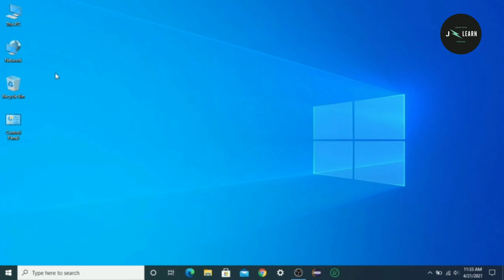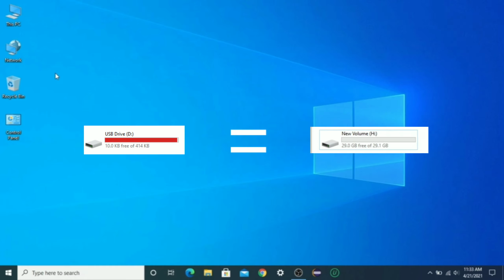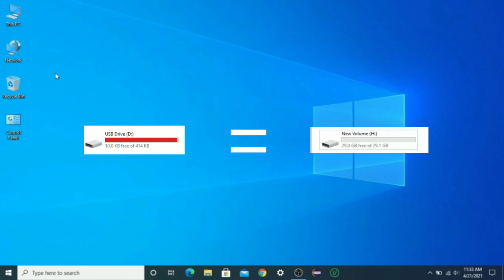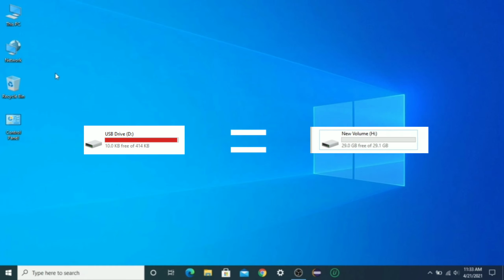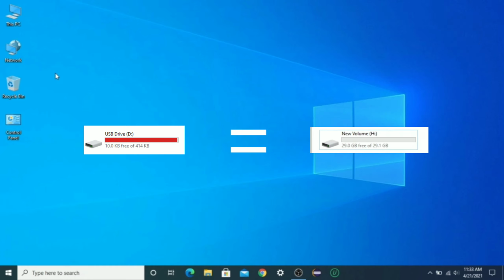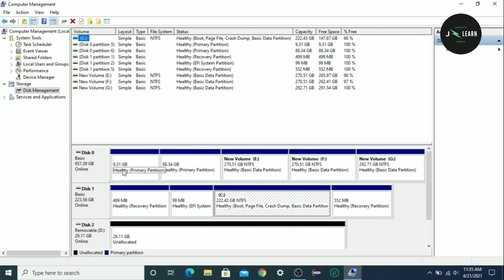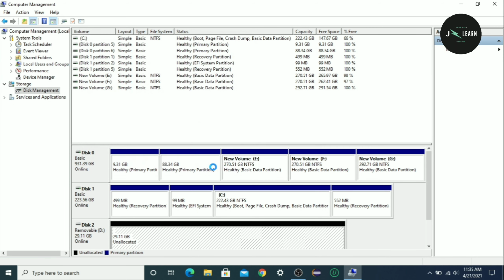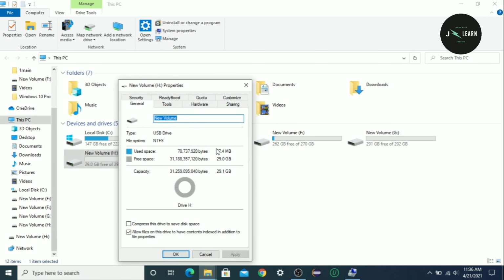How To Restore Lost Capacity Of Your USB | How To Restore Lost Capacity Of SD Card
Easiest Way To Restore Lost Capacity Of Your USB And SD Cards

You will Only Need To Type 2 to 3 commands
And That's It Your Pendrive Will Get Its Original Size

Best Way To Restore USB Drive Back to Full Capacity
How To Restore USB Drive Back to Full Capacity
How can I recover space lost on my USB drive
Restore Your USB Key to it's original state
How do I fix my USB drive to get its original size back
Recovering unallocated space of a USB flash drive
How To Restore Lost Capacity Of Your USB Flash Driv